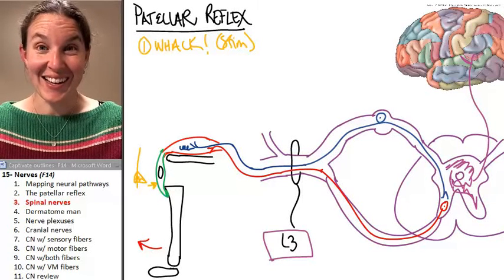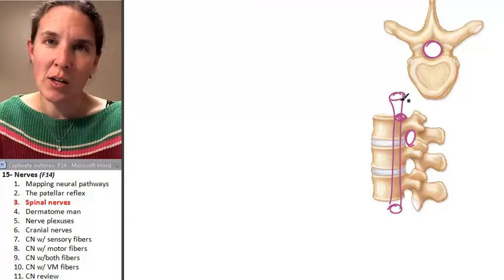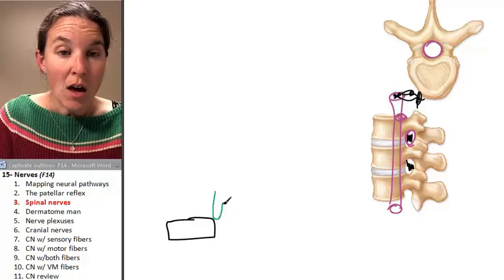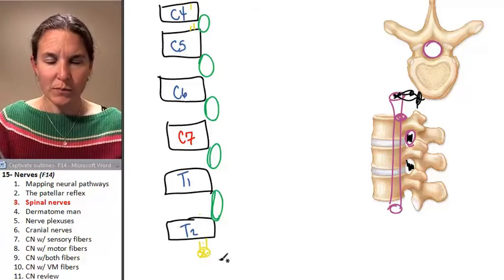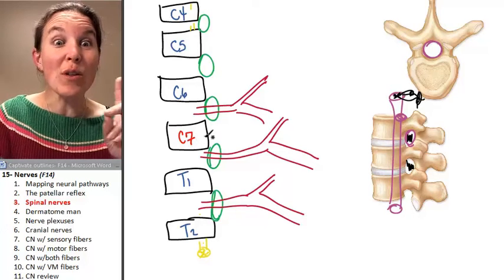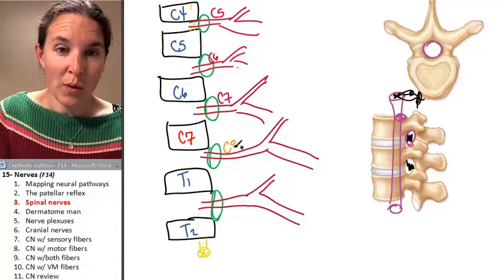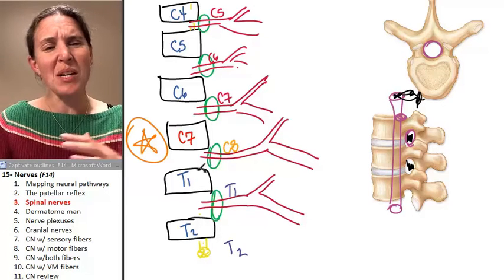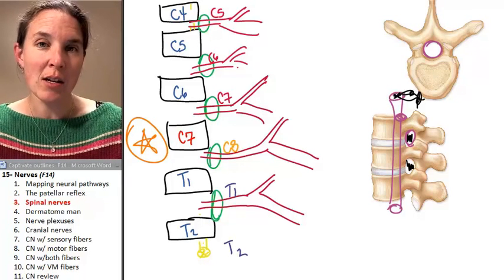the Spinal Nerve ☆ Human Anatomy Course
) Learn more about the Spinal Nerve. This human anatomy lecture has been made by Wendy Riggs, for the College of the Redwoods.

"A spinal nerve is a mixed nerve, which carries motor, sensory, and autonomic signals between the spinal cord and the body. In the human there are 31 pairs of spinal nerves, one on each side of the vertebral column. These are grouped into the corresponding cervical, thoracic, lumbar, sacral and coccygeal regions of the spine.[1] There are eight pairs of cervical nerves, twelve pairs of thoracic nerves, five pairs of lumbar nerves, five pairs of sacral nerves, and one pair of coccygeal nerves. The spinal nerves are part of the peripheral nervous system."